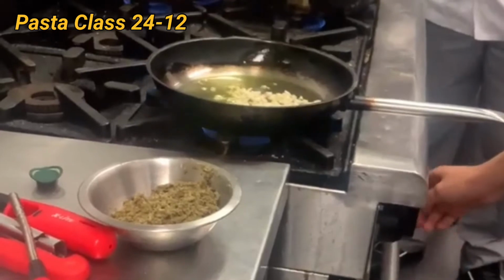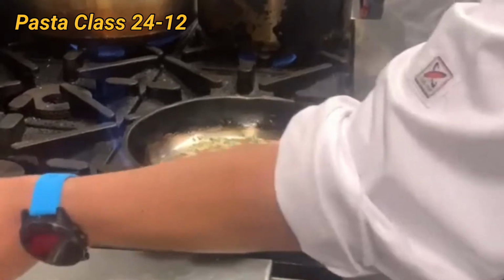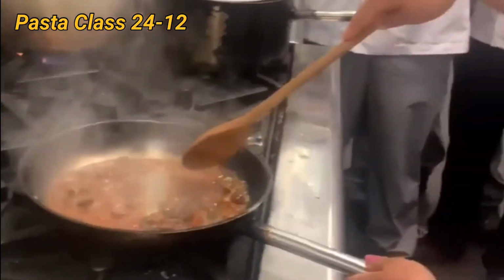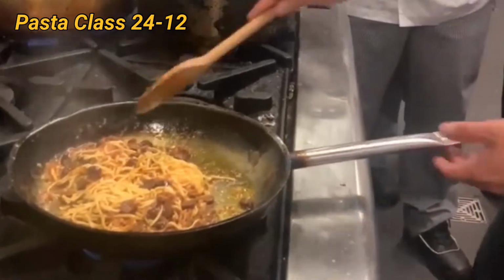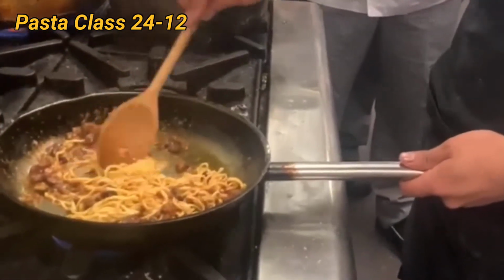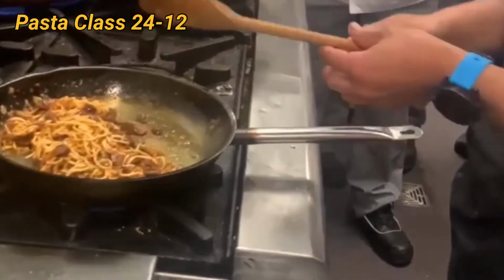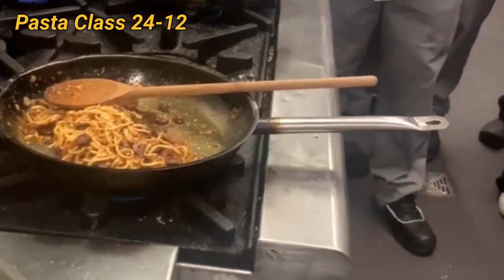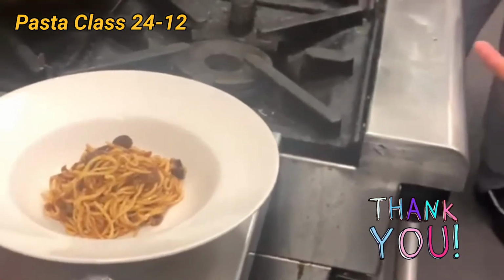Lesson 3: PASTA CLASS || Black Pasta || International Student || Culinary Arts School